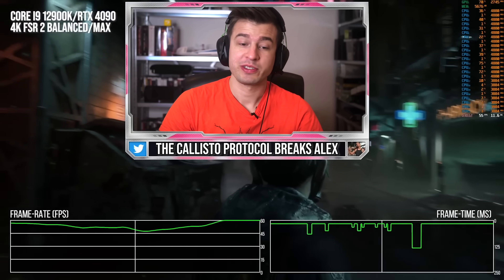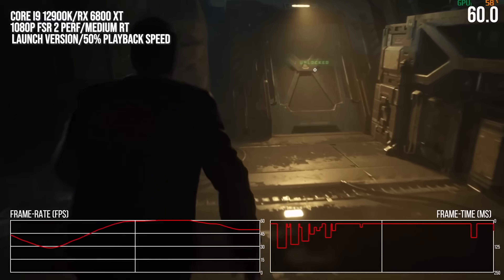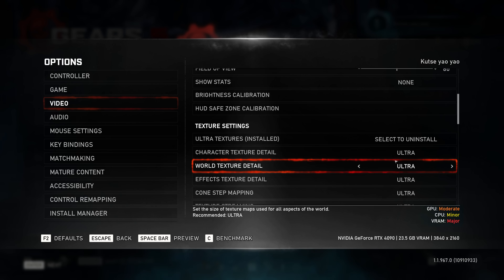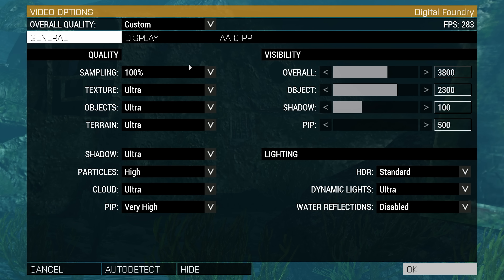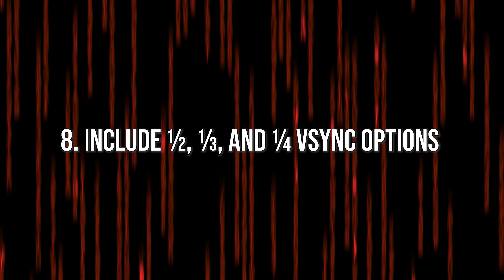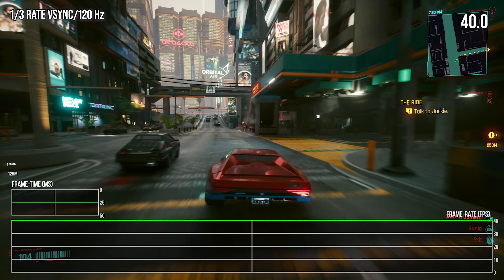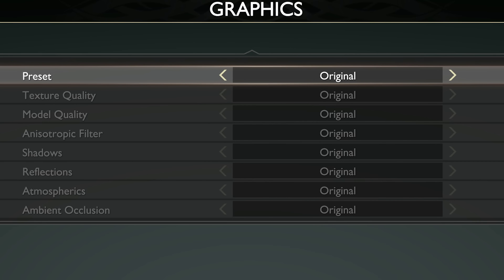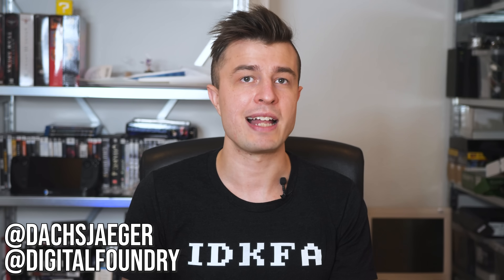13 Ways To End Lousy PC Ports in 2023 - Improved Settings, Smoother Gameplay, Essential Features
2022 was a dire year for the quality of PC ports, from awful scalability to missing features to the inevitable StutterStruggle. We're looking to kick off 2023 by trying to make a difference! In this video, Alex Battaglia puts together a list of 13 best practise points, cherry-picking the best in PC gaming to deliver the best options, stutter-free gameplay, improved tweakability and much more.

00:00:00 - Introduction
00:01:00 - No shader compilation stutter
00:02:57 - Include visually responsive graphical options
00:04:52 - Include convention driven menu navigation
00:05:44 - Do not overly nest graphical menus
00:06:58 - Include refresh rate and resolution as separate options
00:08:10 - Include a field of view option
00:08:42 - Include a variable aspect ratio and variable framerate
00:09:43 - Include 1/2, 1/3 and 1/4 v-sync options
00:10:47 - Include multiple quality levels for heavy effects like ray tracing
00:12:26 - Include dynamic resolution if it is also used on console
00:13:15 -  Include HDR and surround sound if consoles have it
00:13:38 - Include console settings
00:14:30 - Include all vendor variants of image reconstruction (DLSS, FSR, XESS)
00:15:15 - Conclusion